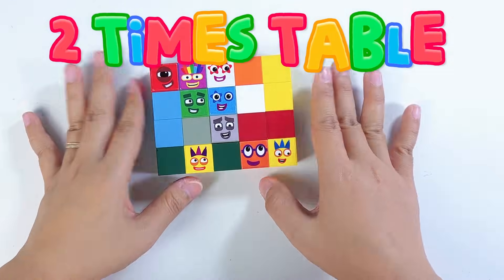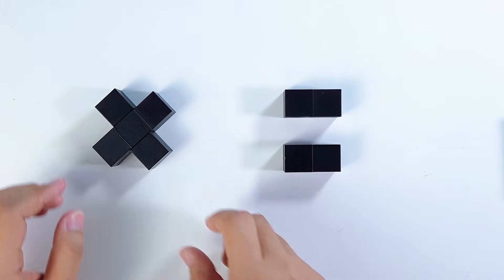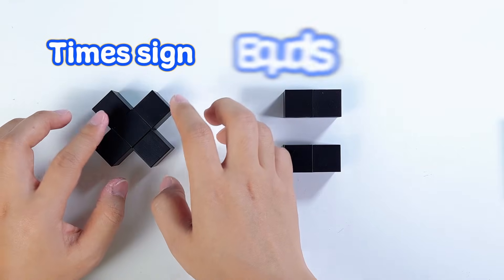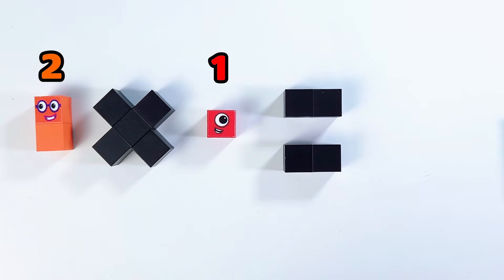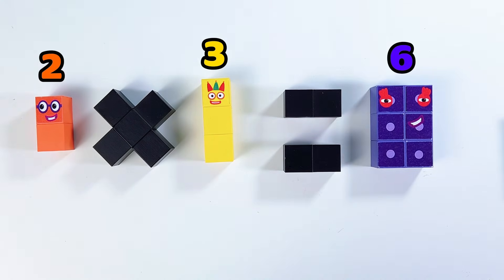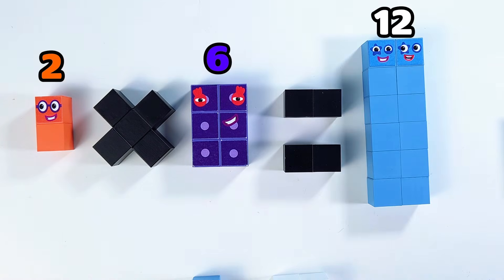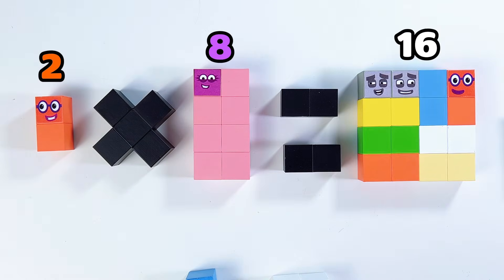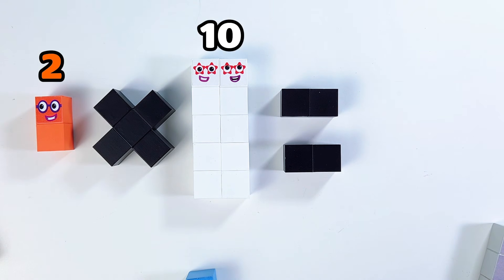Two Times Table Song with Numberblocks | Multiply by 2 Song | Times Tables for Kids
Sing along and learn the 2 times table! This fun song helps kids count by 2s and practice multiplication in an easy way

🎵 Lyrics

Hi everyone!
Today we’ll learn the two times table.
Are you ready? Let's start

We have a times sign, we have an equals sign
Let’s go!

2 x 1 = 2
2 x 2 = 4
2 x 3 = 6
2 x 4 = 8
2 x 5 = 10
2 x 6 = 12
2 x 7 = 14
2 x 8 = 16
2 x 9 = 18
2 x 10 = 20

Yeah, we did it, everyone,
The two times table is done!

Clap your hands, sing with me,
The two times table is easy

Goodbye, friends, see you soon my counting friends